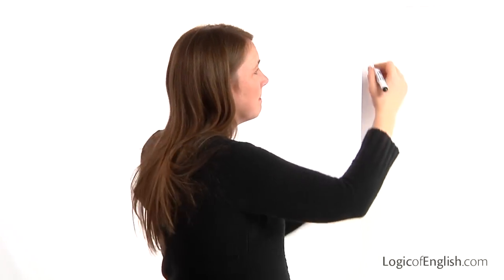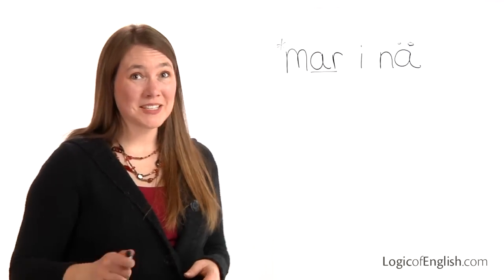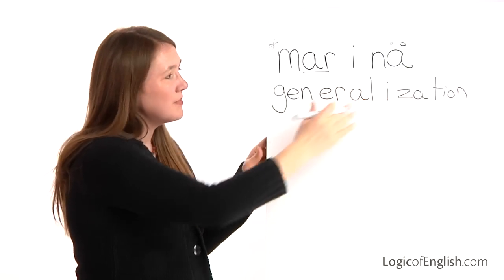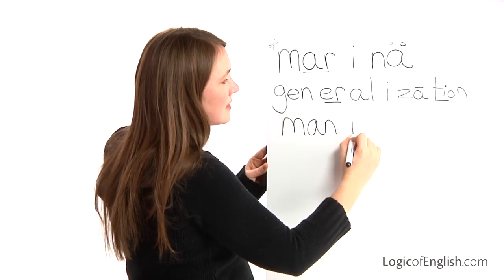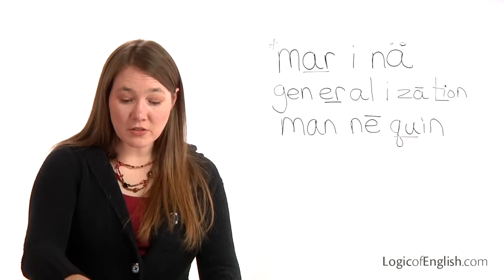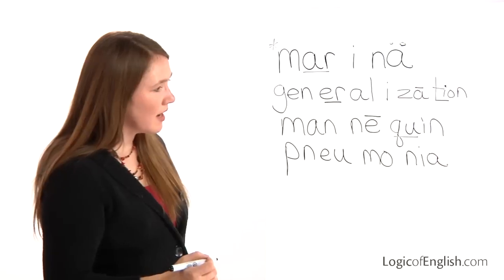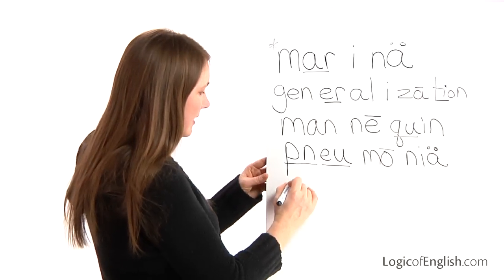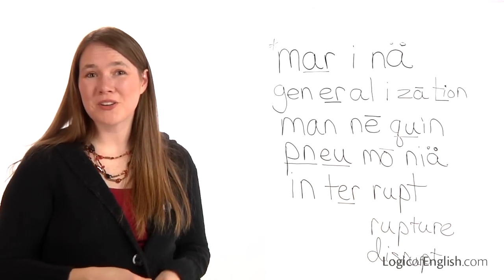Crazy Words Explained 4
Logic of English partnerned with the fourth grade classes at Jefferson Elementary School to create a series of videos called "Crazy Words Explained."

Each week students wrote words that appear to be exceptions to spelling rules, or words they simply did not understand in terms of why they are read and spelled in a particular manner. Students placed these words in a Crazy Words box, and Denise then selected five words from the box to explain on video.

This week's Crazy Words are marina, generalization, mannequin, pneumonia, and interrupt.

To learn more about the Logic of English, please visit us